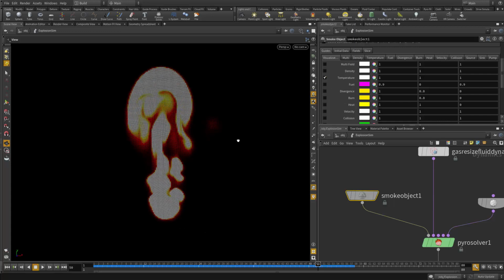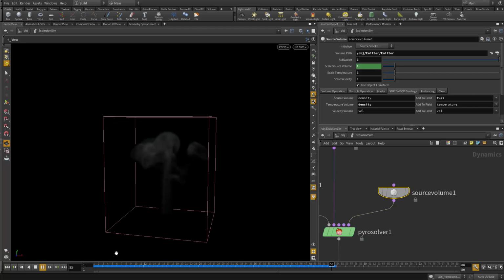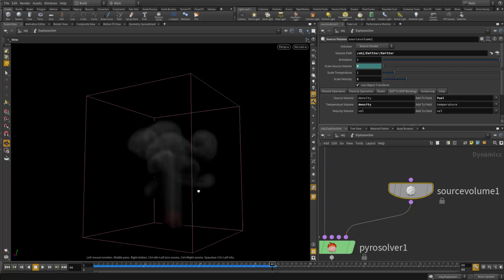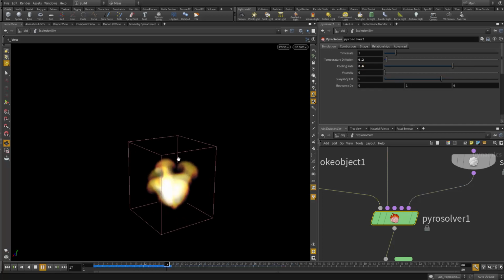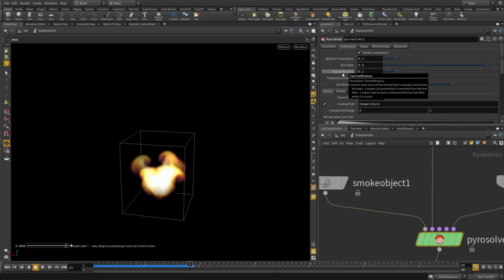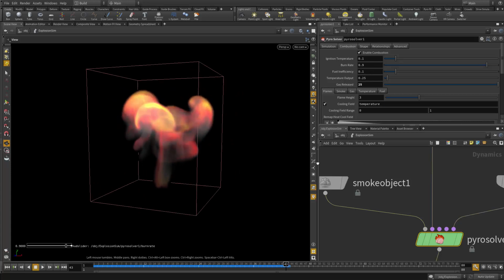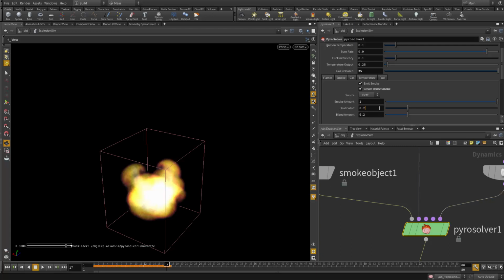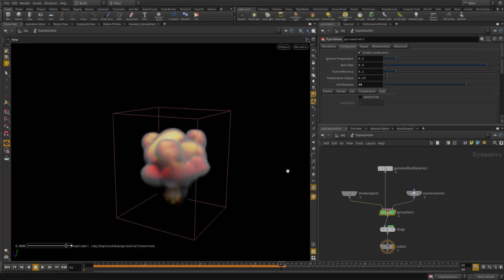29 explosion 02 Pyro solver